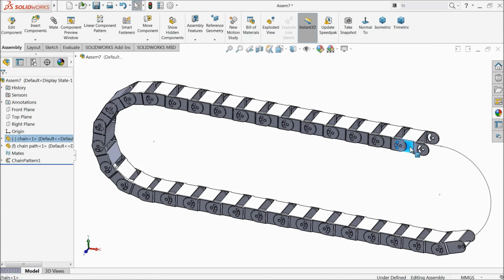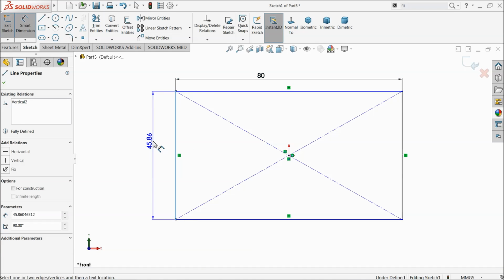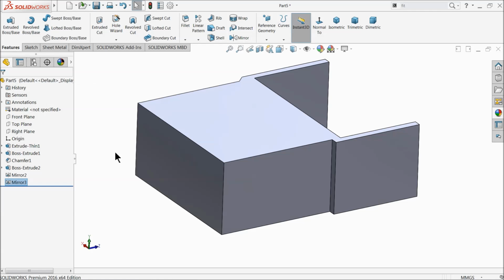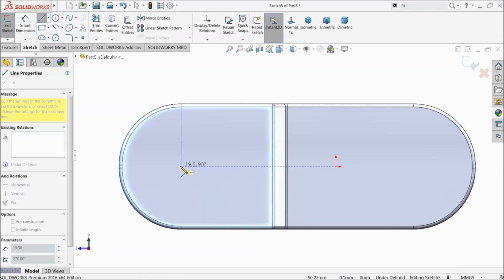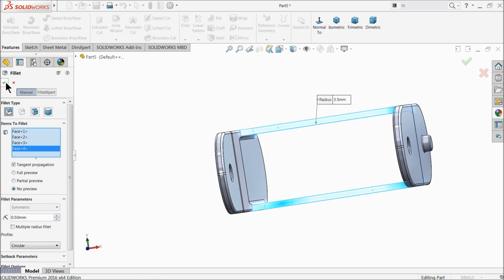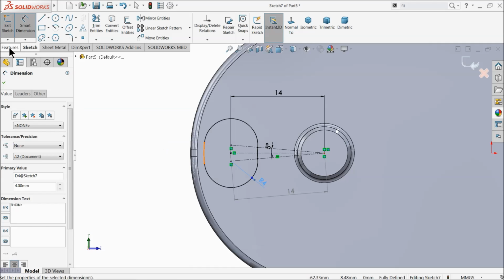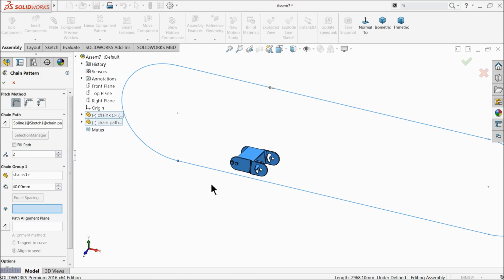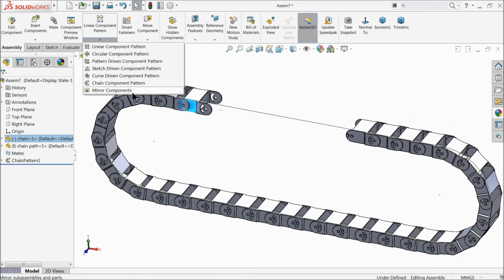Solidworks tutorial Chain Component Pattern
in this tutorial video we will learn about Chain Component Pattern in Assembly.

AMAZON INDIA

3Dconnexion 3DX-700028 SpaceNavigator 3D Mouse

3Dconnexion 3DX-700043 SpaceMouse Wireless

SOLIDWORKS BOOKS
AMAZON INDIA